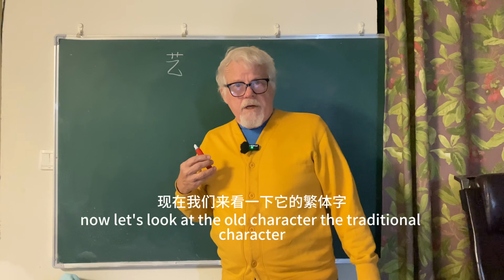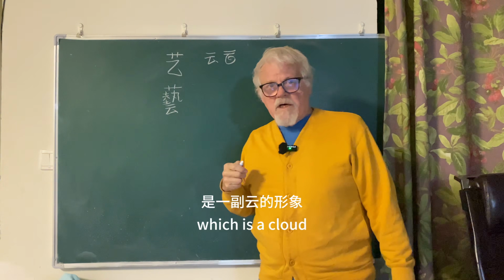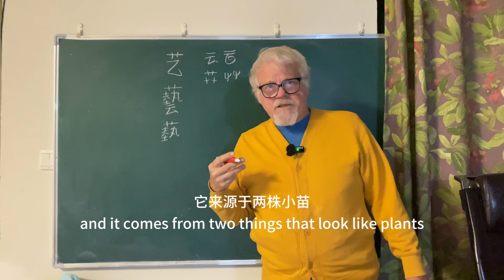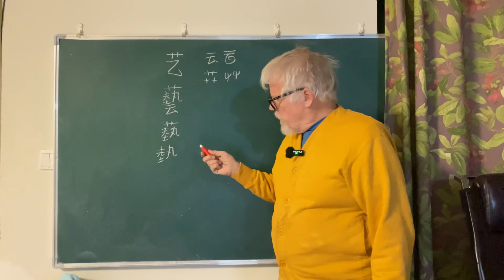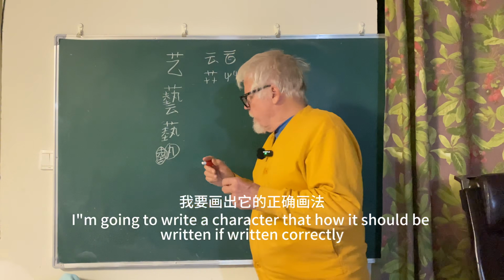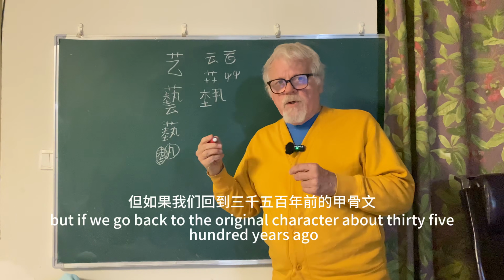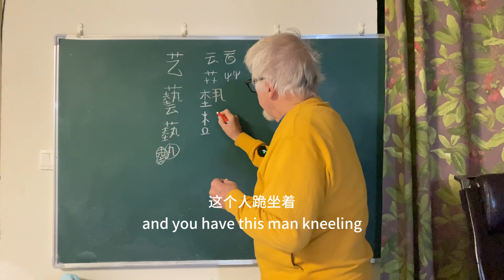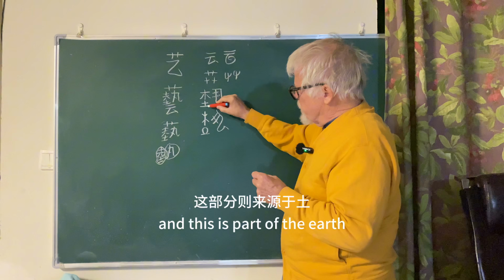汉字最美丽的地方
我们往往从简体字无法看出一个汉字的真正故事
这节课我将带大家看艺这个汉字的演化过程
看汉字背后最美丽迷人的故事